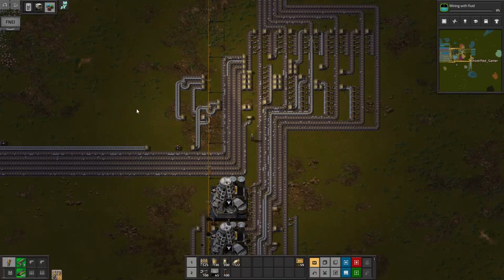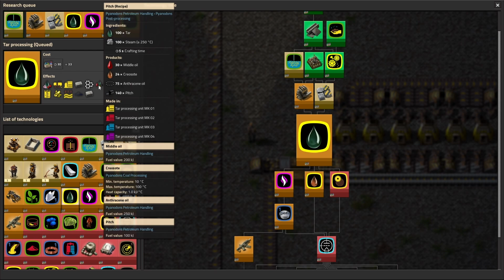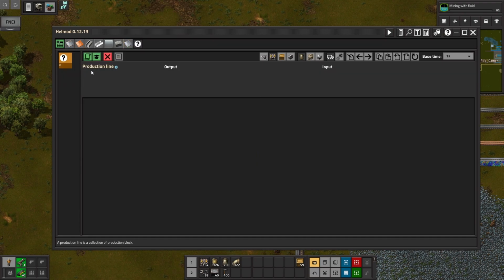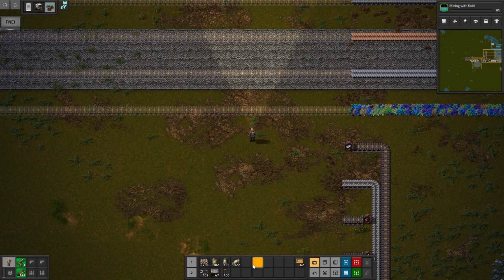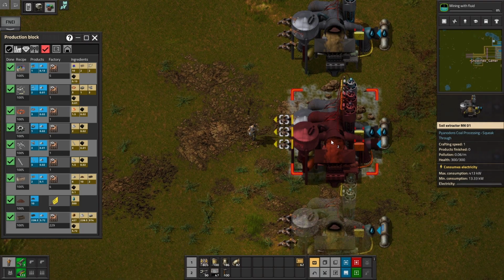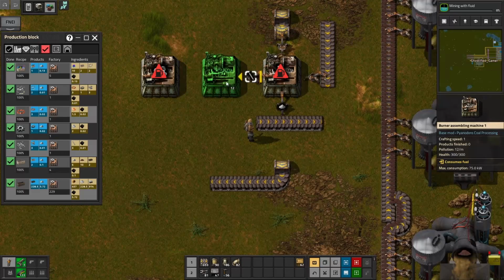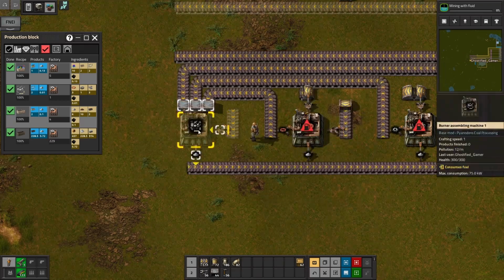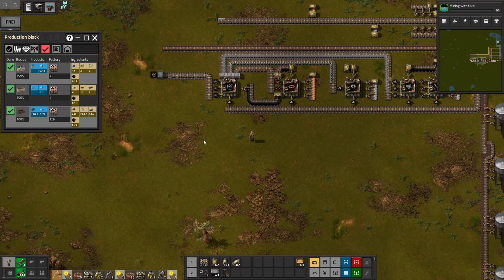Factorio pYanodons - Small Parts That are Really Small - EP7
One small step for ... small parts!  Gotta take these little victory laps in pYanodons.  If anything, hand crafting will be a lot faster.

Mods are listed in the first part of the episode but I will compile a list soon.